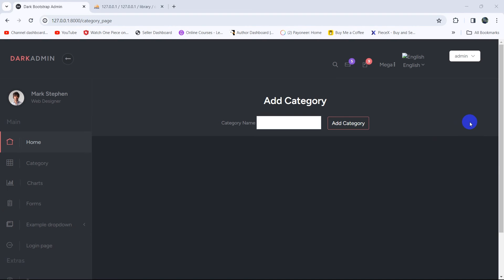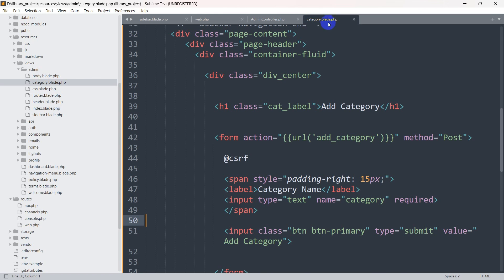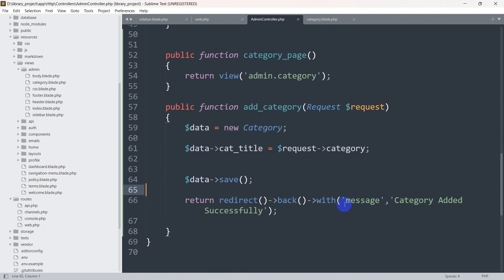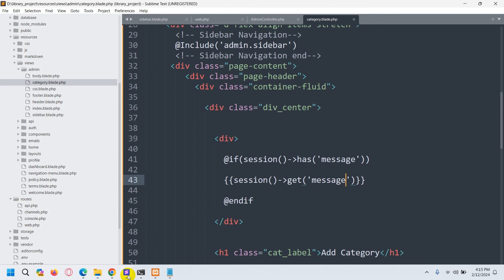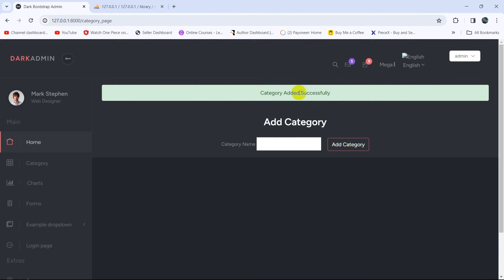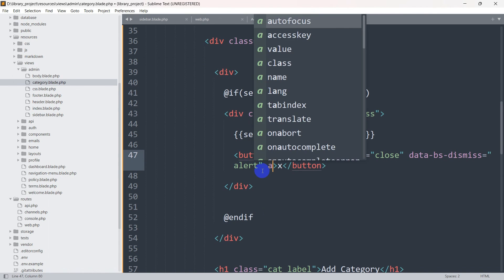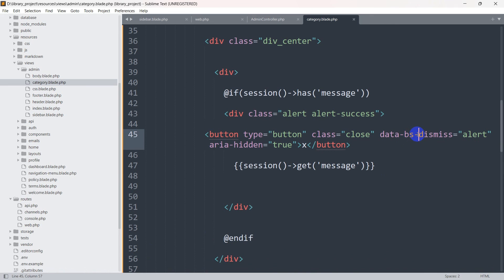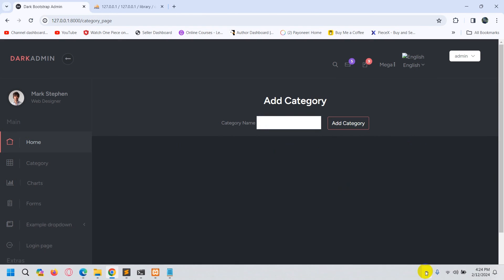Showing Success Message After Adding Data in Laravel